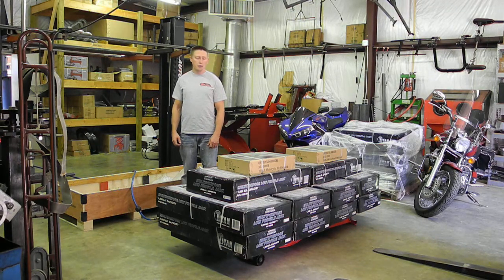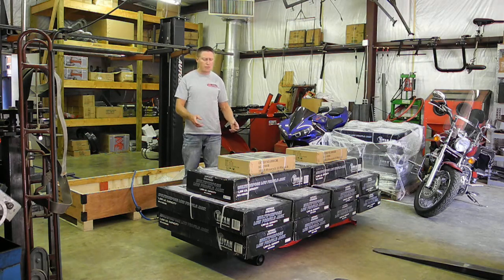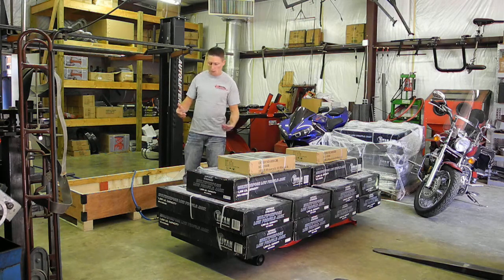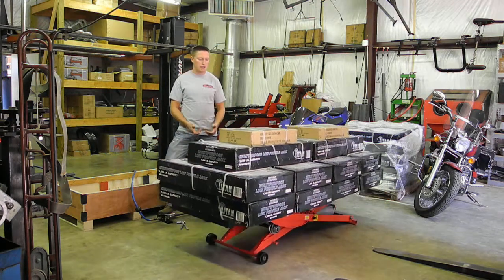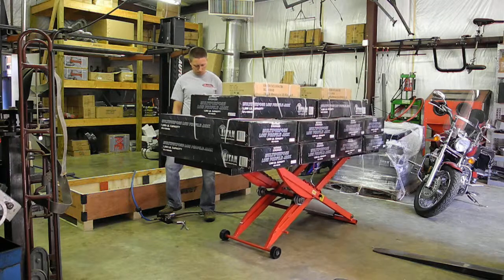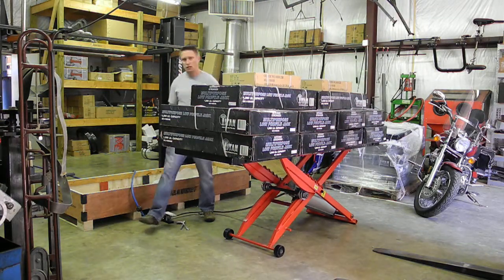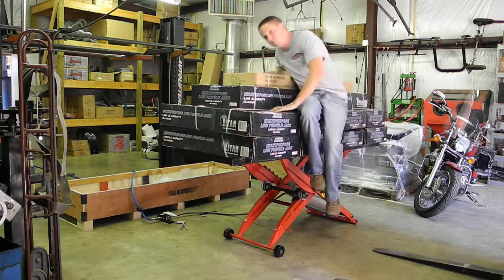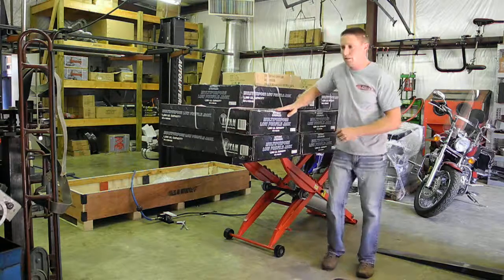Testing Capacity of Redline Engineering MC1K Motorcycle Lift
We loaded our lift with 1020 lbs in this video and the MC1K lifted it without any problem.